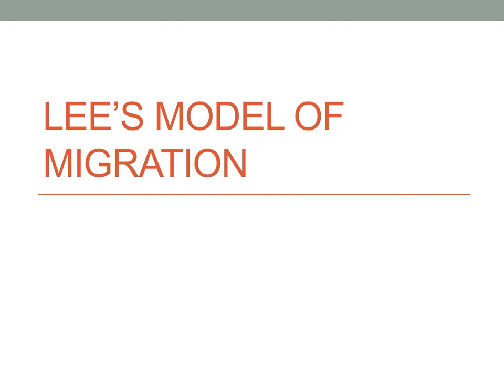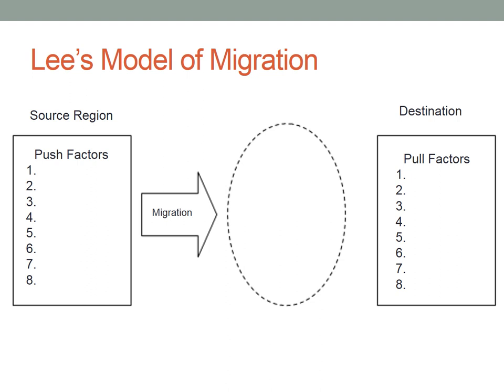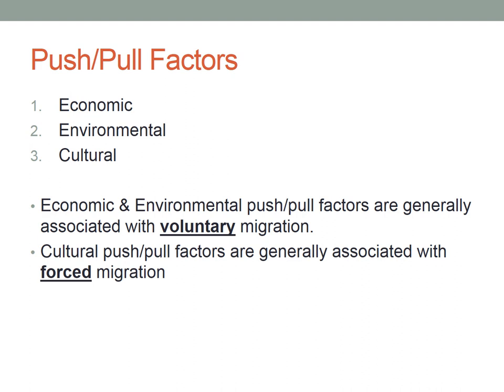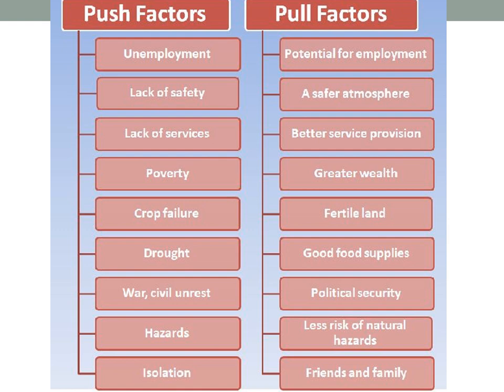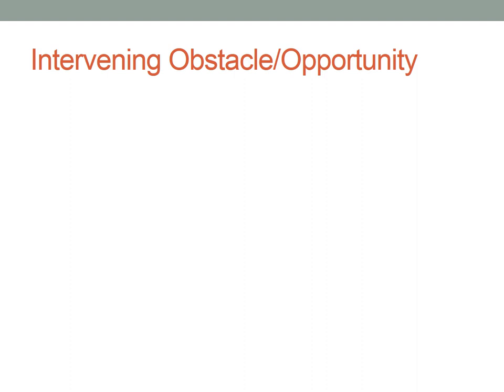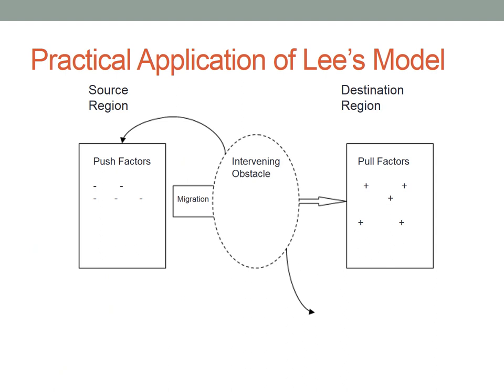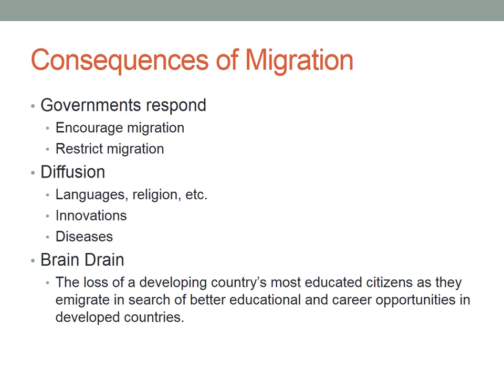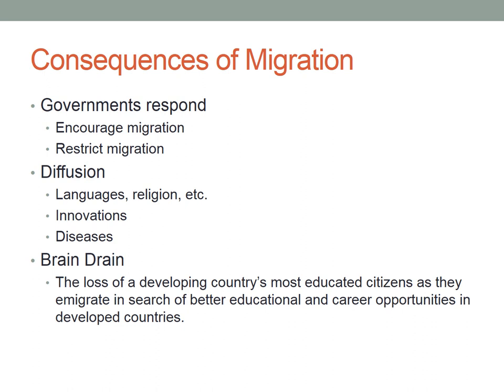Migration: Lee's Model